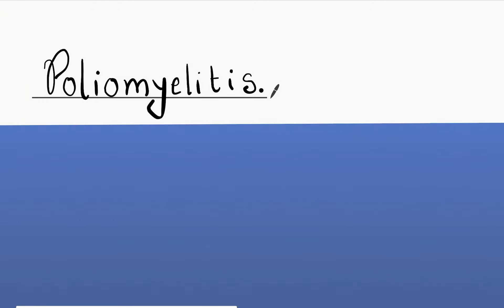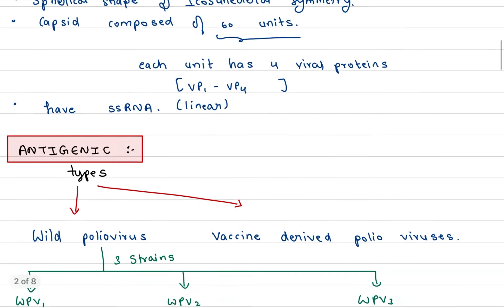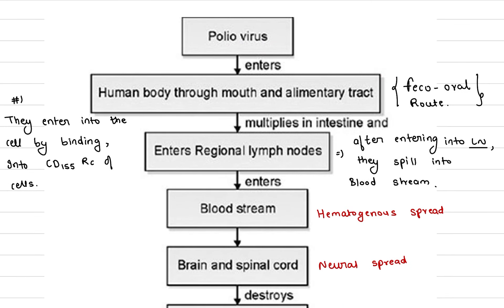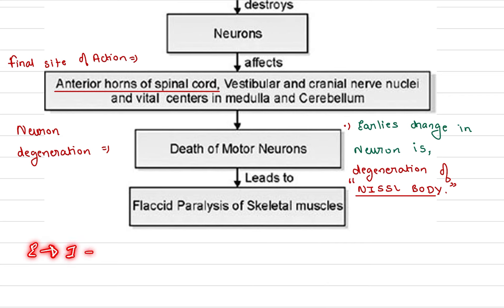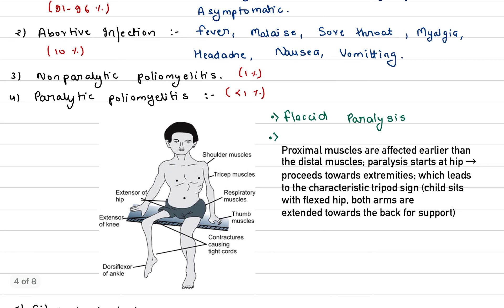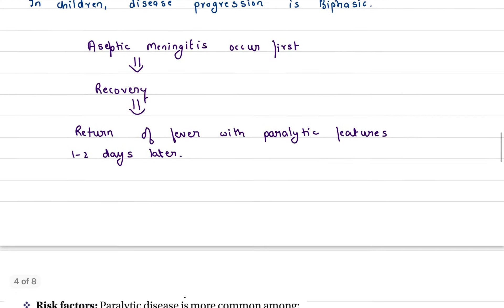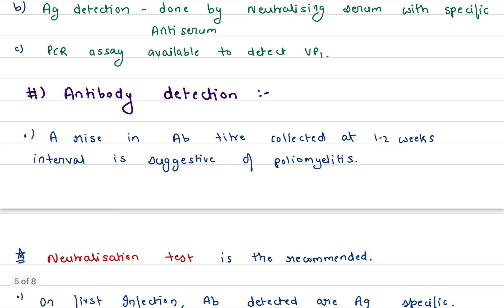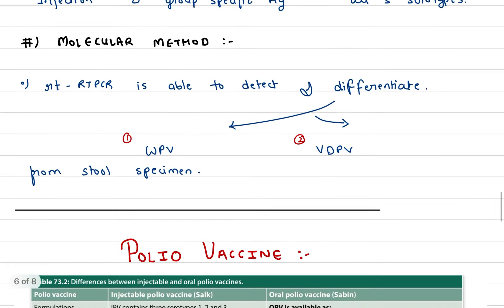Poliomyelitis microbiology | 5/15 marks